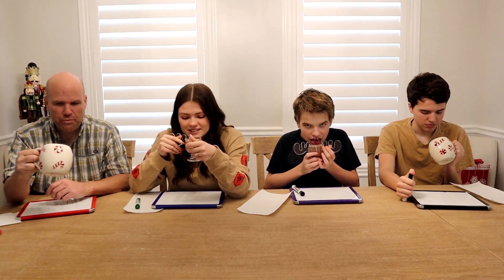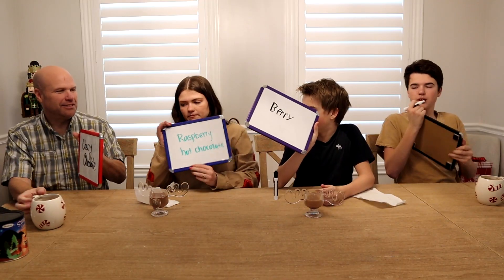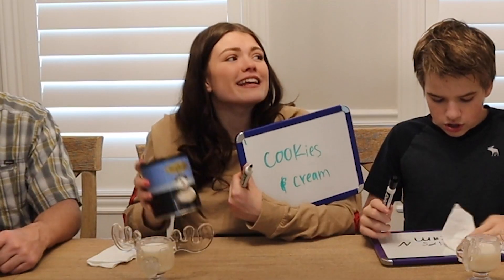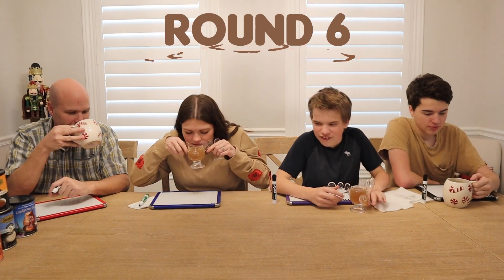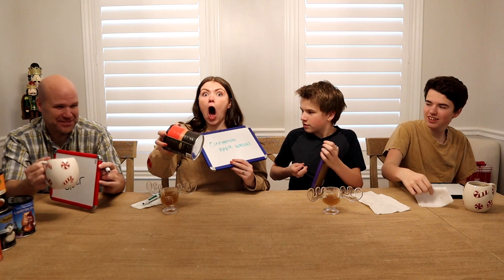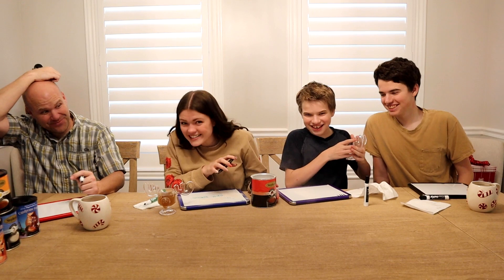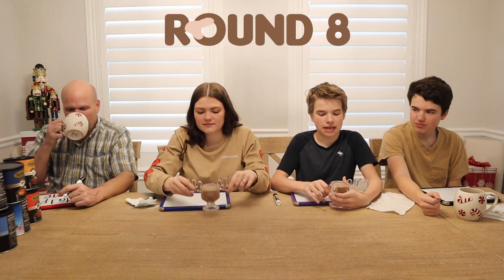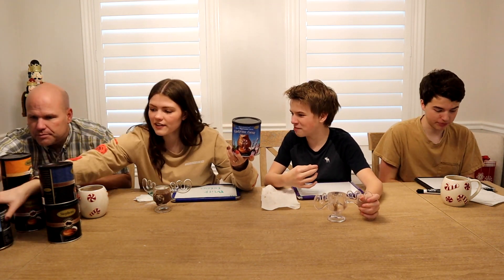Guess The Hot Chocolate Flavor Game!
Happy holidays! In today's game, my family and I are trying to guess the hot chocolate flavor! We are using Stephen's Hot Chocolate, and you would be surprised at how many different flavors there are out there. The loser of this challenge has to drink a concoction of all the hot chocolate and wassail flavors together. What is your favorite flavor of hot cocoa?

Like this video if you enjoyed!

XOXO,
Audrey